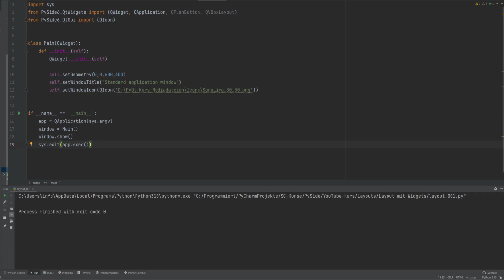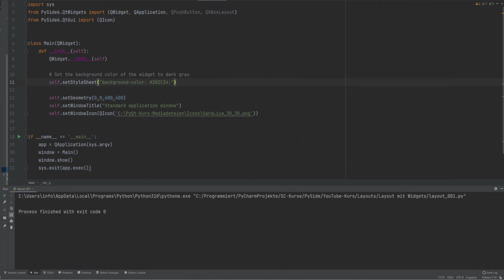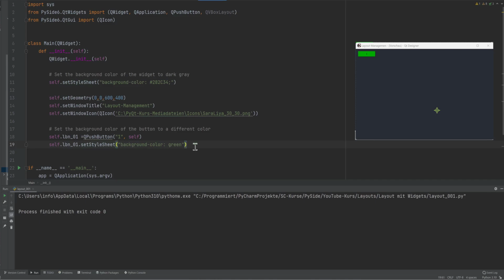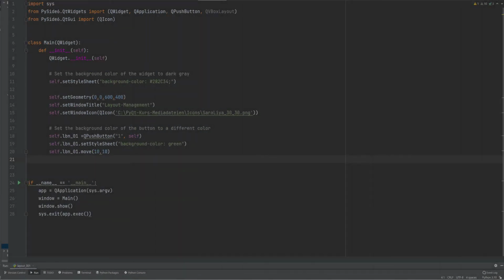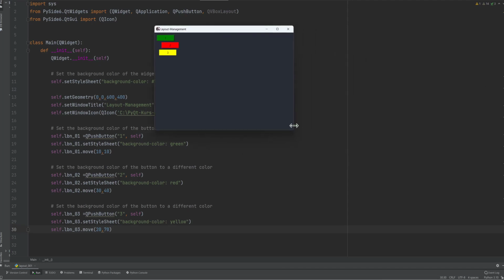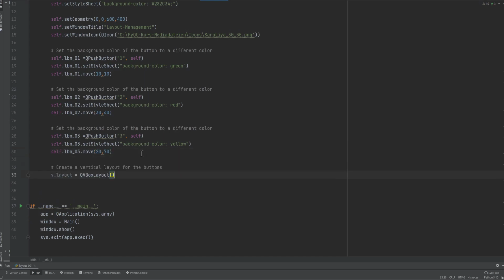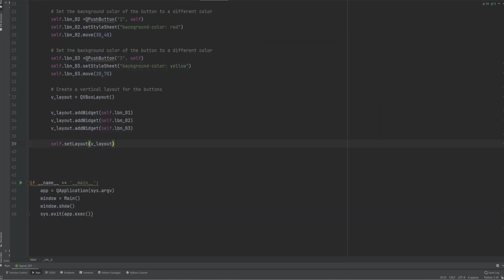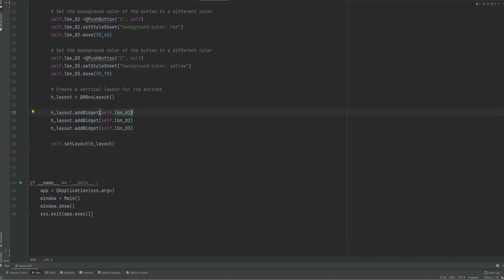PySide6 (English) Layout management Part 1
PySide6 - Layout management:

In this lesson we will look at layout management.
The layout manager provide a user-friendly and efficient way to place graphical components or widgets in an application window. A stylish layout makes an application look more professional.
When we place widgets in an application window, we need to arrange them appropriately. For example, when programming, we need to keep in mind that users of our application may not only have different screen sizes, but also have the ability to resize the application window.
Therefore, we need to plan and organize the elements, or widgets, from the very beginning so that the placement order is not lost.